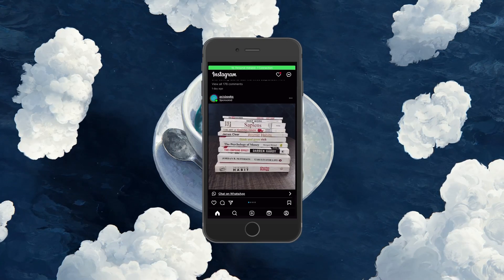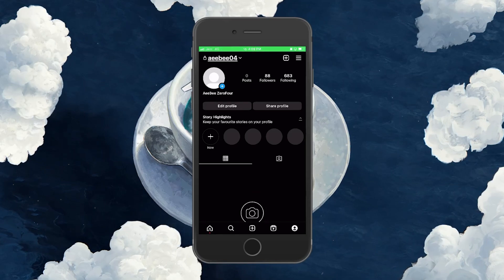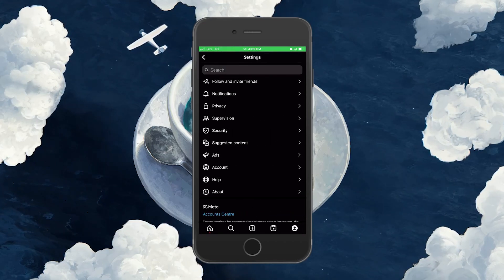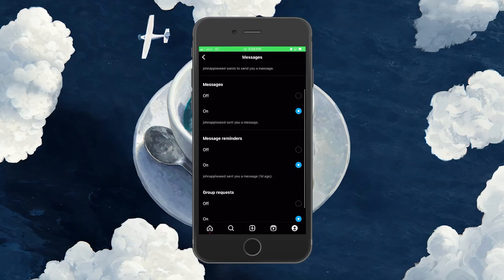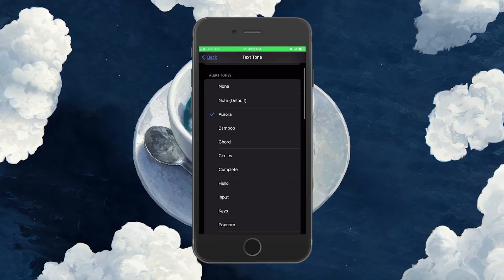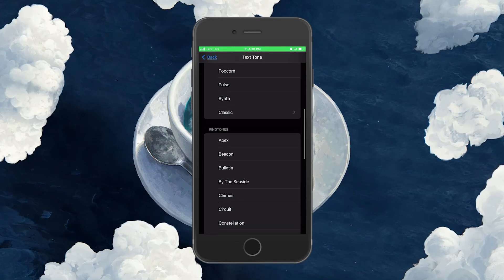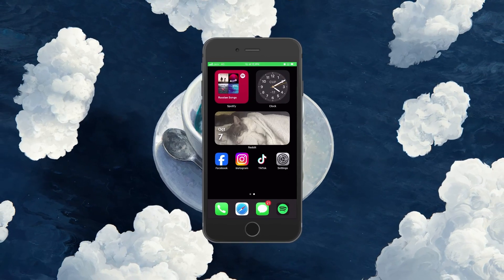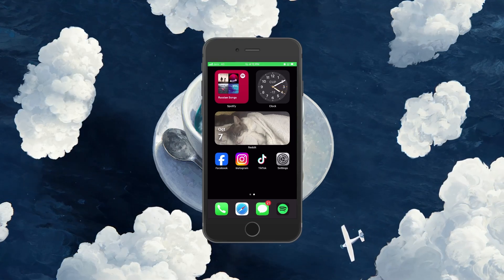How To Change Instagram Notification Sound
A short tutorial on how to change the Instagram notification sound.

Timestamps:
0:00 Introduction
0:14 Access Instagram Settings
0:45 Adjust Messages Settings
0:55 iOS Sound Settings